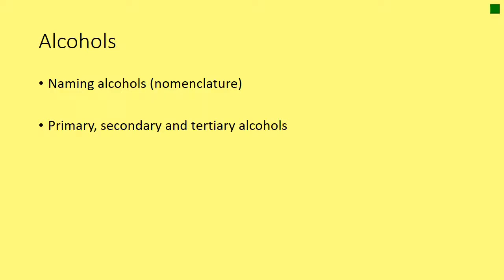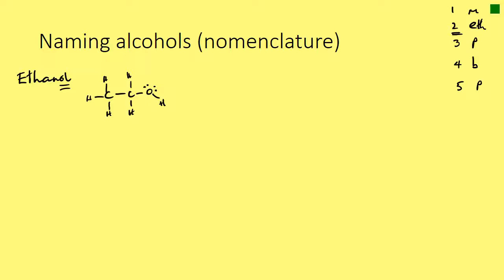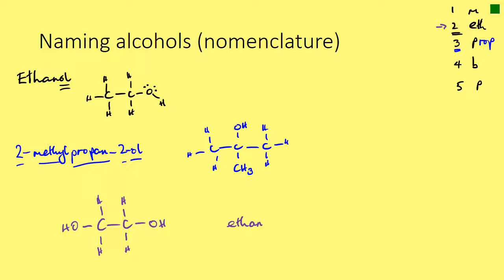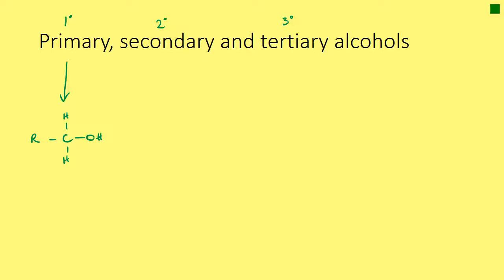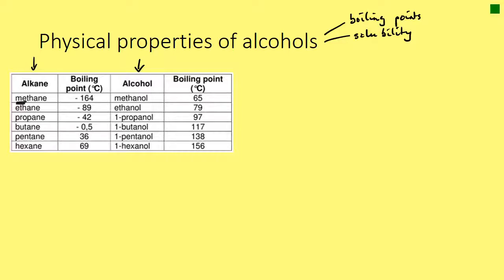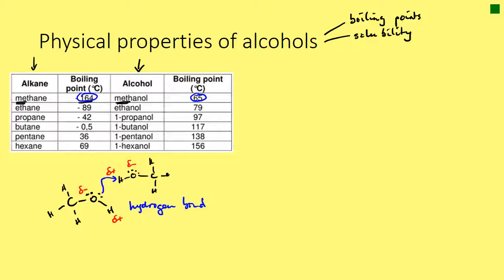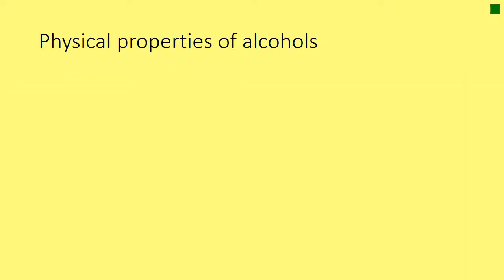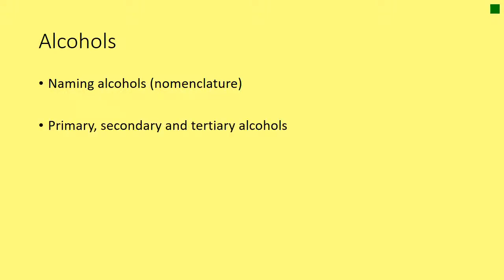1 Alcohols intro